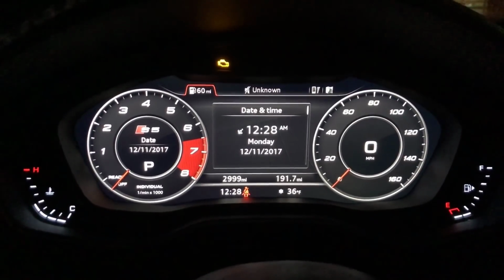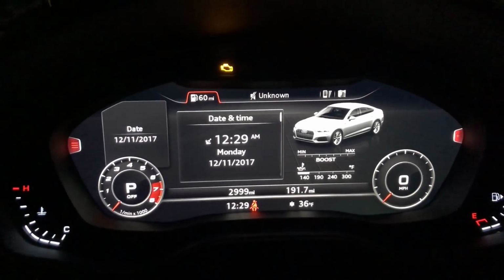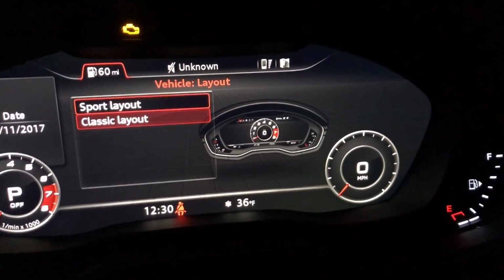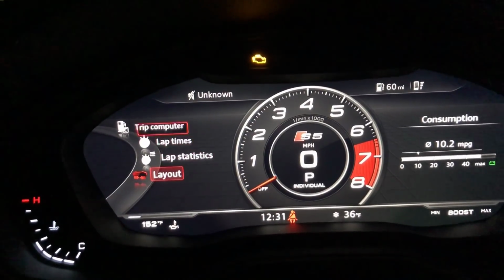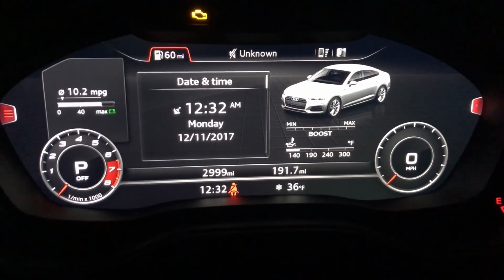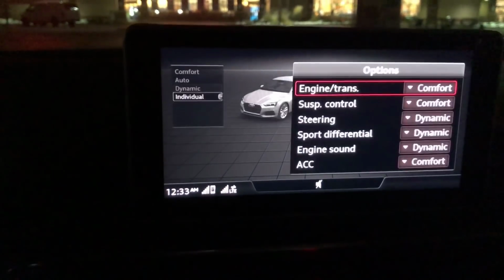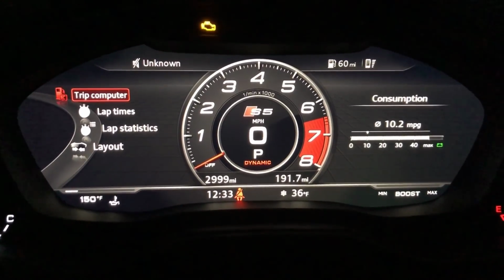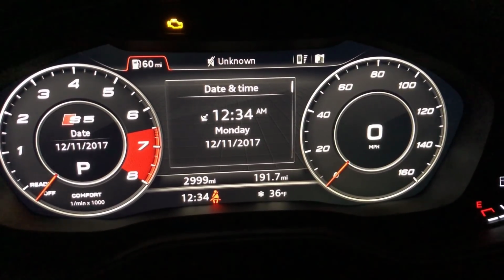Audi S5 Sportback 2018 - Customize Virtual Cockpit w/ Sports or Classic Layout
Audi S5 Sportback is an amazing car. In this video, I want to show you how to customize the virtual cockpit by switching between the available Sports and Classic Layouts.